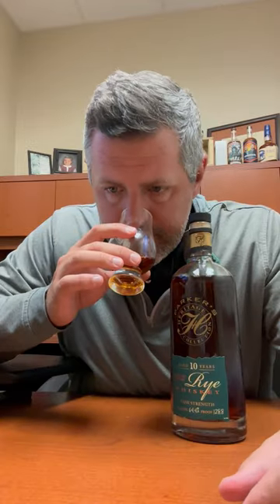Parker's Heritage Rye 10yr 2023 Release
Sourced from five different rickhouse locations and bottled at 128.8 proof, the 2023 release of Parker's Heritage eschews any fancy wood tricks or secondary ageing and simply falls back on a 10yr, barrel proof rye whiskey to do the talking. And THANK GOD because this is the best Parker's Heritage release in years. Step aside Van Winkle Rye 13, you've got some competition. Smoked meats and smoldering oak fire on the nose with ginger, brine, and orange fruit emerging. On the palate, intensely chewy rye, bready at first, then sharp and textural. This ain't a starter whiskey. The oak is dark, but eventually lets the grain come out and play as you chew. Fruit is obliterated on the finish leaving nothing but a tingling oak sensation. Blockbuster and worthy of the name!